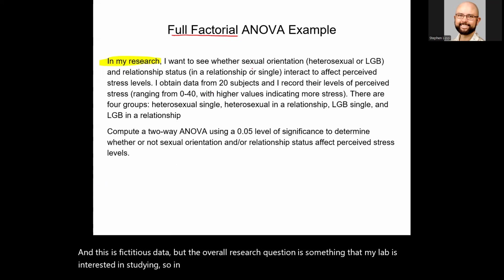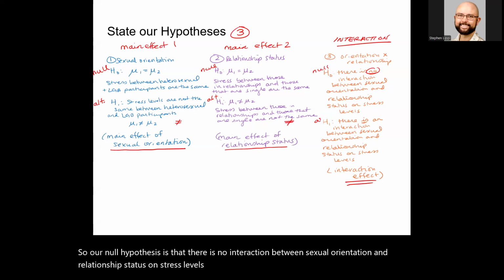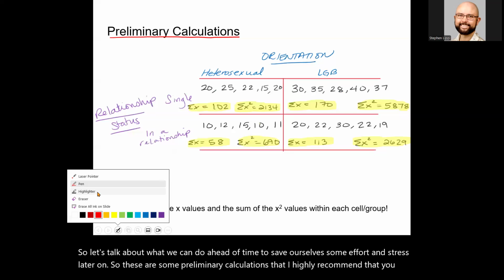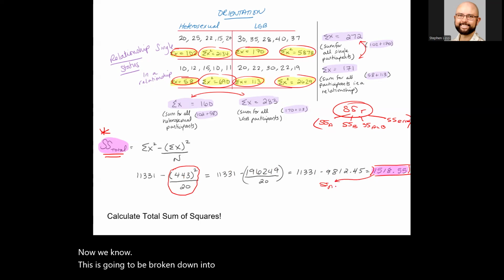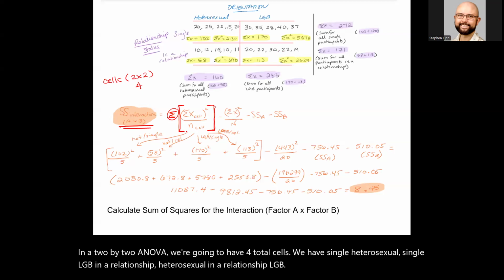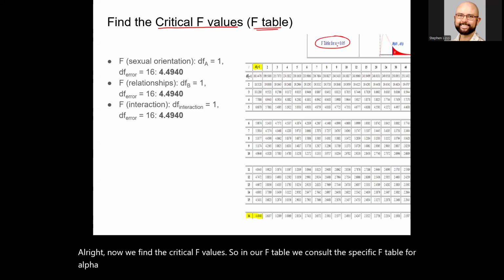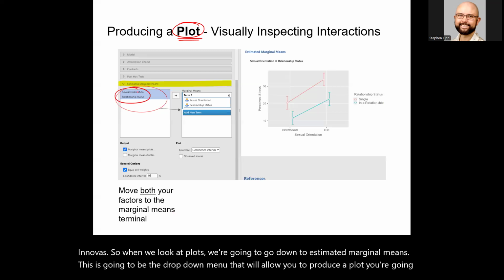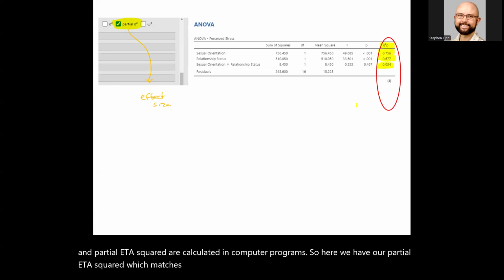Factorial ANOVA (Ch. 13) Demonstration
Walkthrough of a full factorial ANOVA design with Jamovi screenshots/how-to